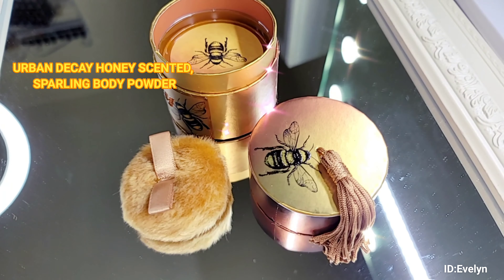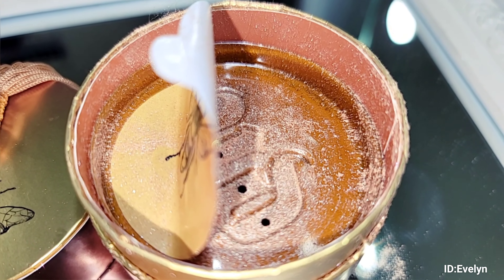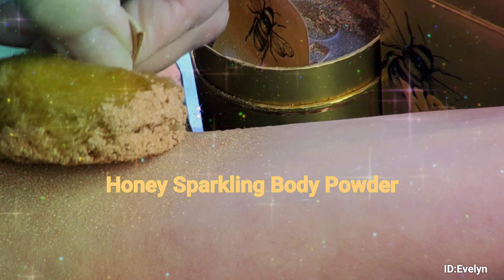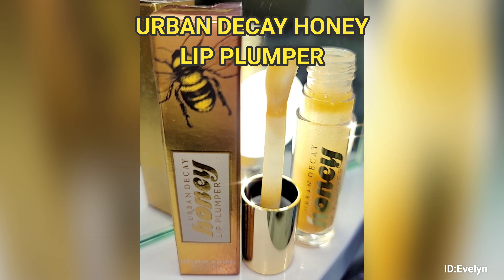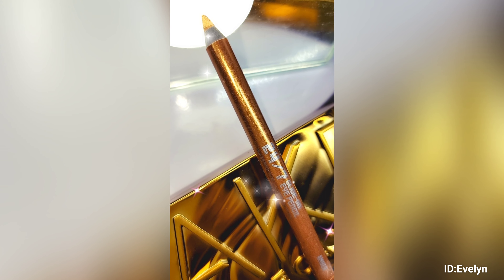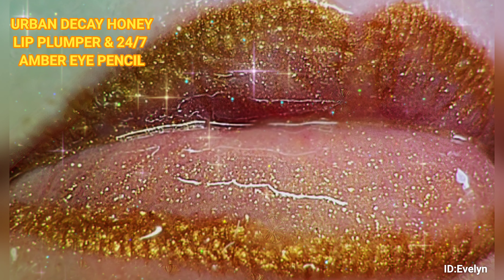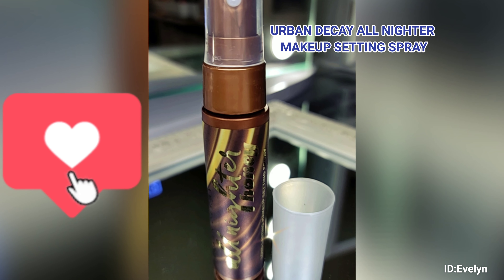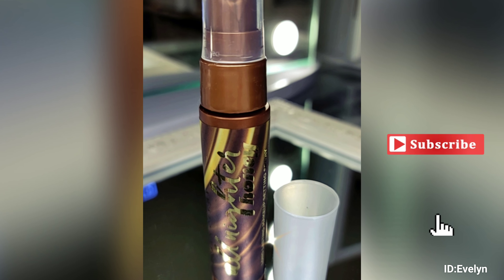URBAN DECAY COMPLETE HONEY COLLECTION.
The beautiful rich golden honey tones representing Bees and Nature are a delight in this whimsical collection along with a shimmering honey scented body powder as a bonus. These sets are most definite for the collector like me, and if not a collector consider just getting the regular size Naked Honey Palette. Ill leave links below where to get the palette. UPDATES The Honey eye shadow palette is on SALE again! on Northstom: URBAN DECAY HONEY PALETTE

Here is the direct URBAN DECAY link to the Honey Palette